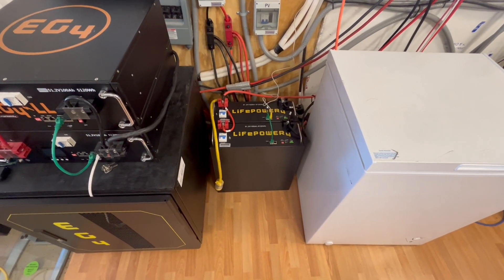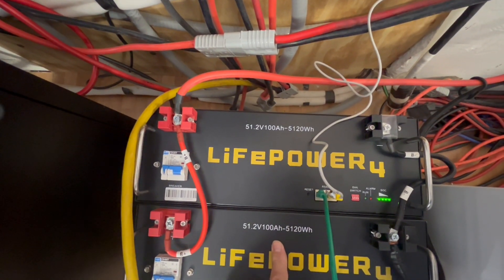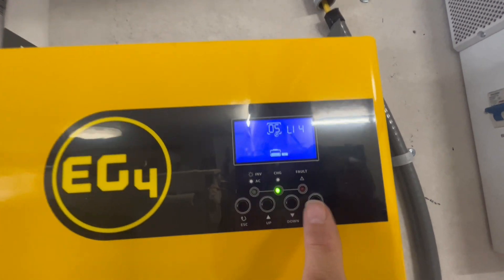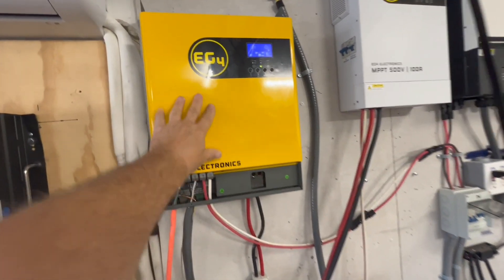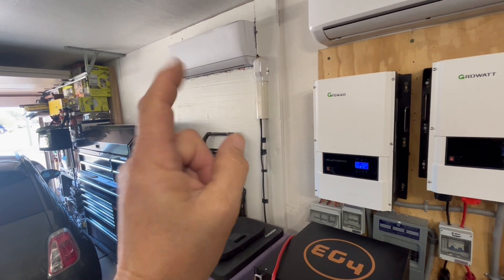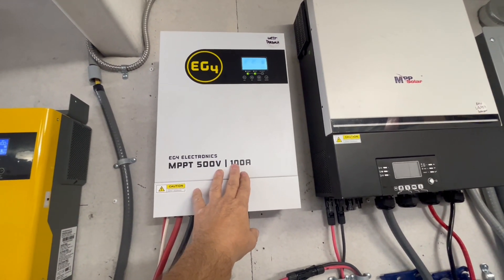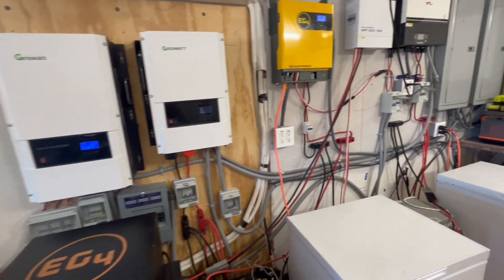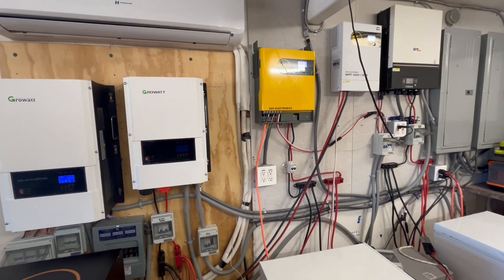Testing Lifepower 4 LiFePO4 battery with EG4 3000 watt off grid inverter & programing.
New Lifepower4 LiFePO4 batteries connected to EG4 3000 watt off grid inverter to be used in the motor home to run mini split and other appliances. Show how to connect batteries to inverter to be able to display remaining ah and percentage of state of charge. Very simple, easy and very quick to program inverter and connect wires to ports on batteries and inverter. Links below for products used in video.